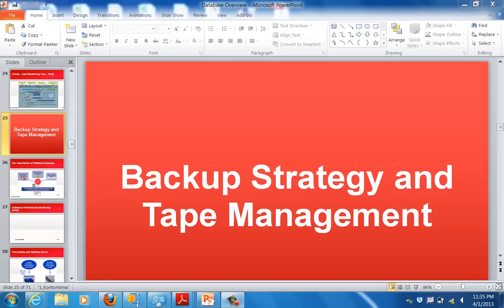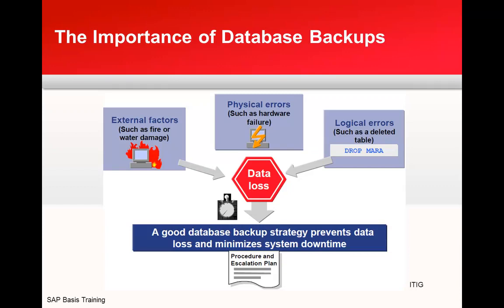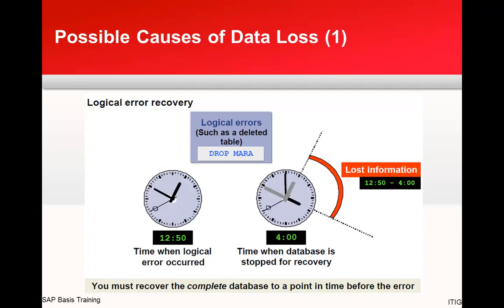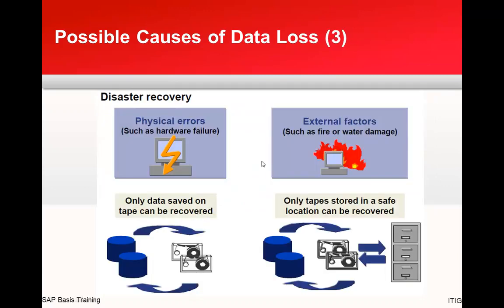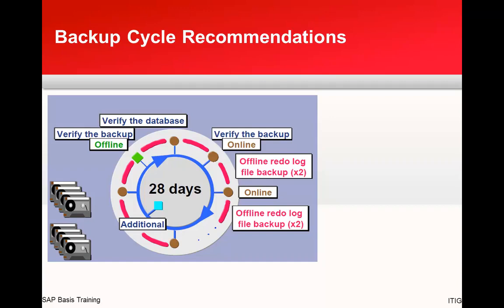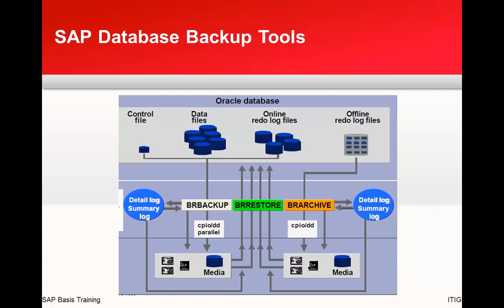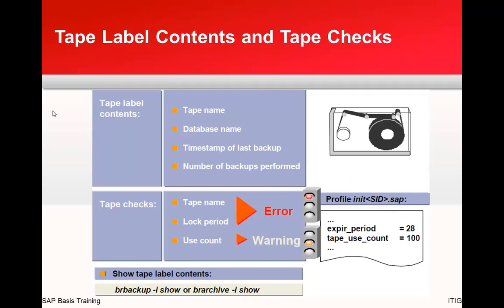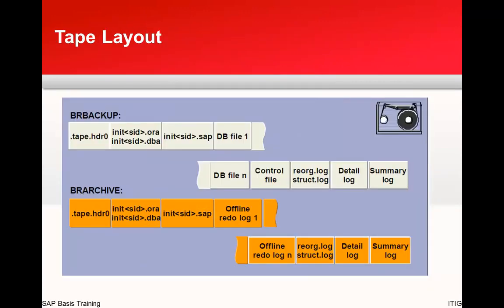Oracle Database Backup and Restore